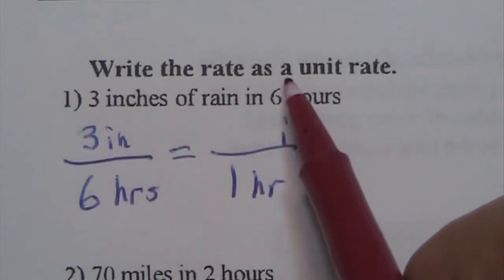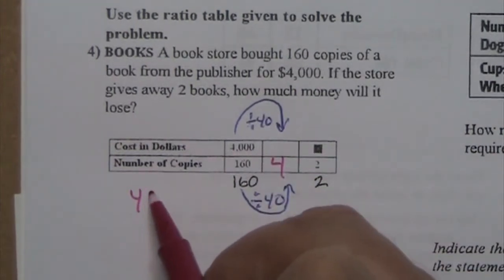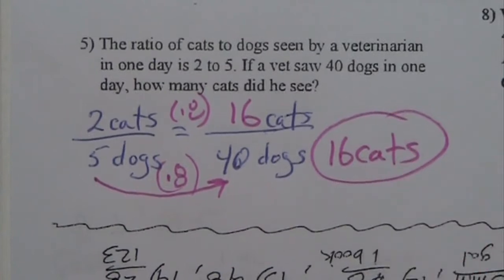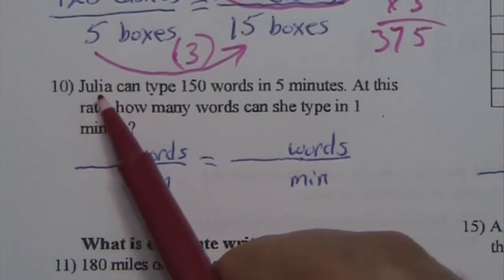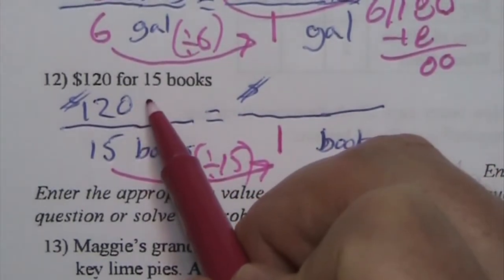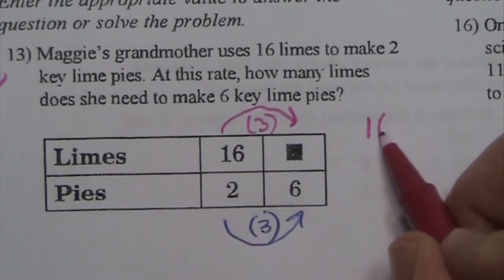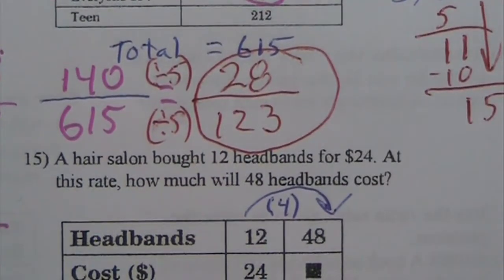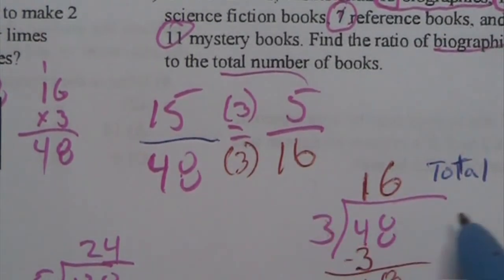Ch 1 Retest Practice Grade 6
Ratio and Rates